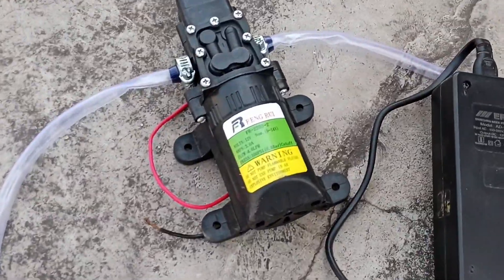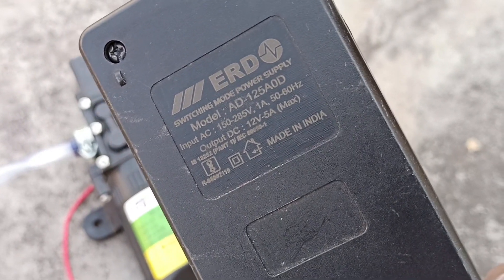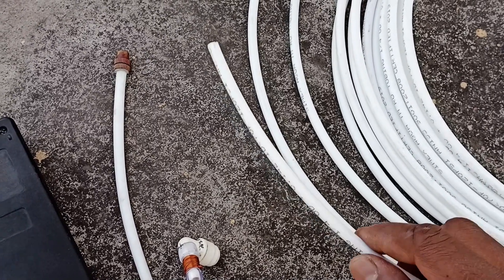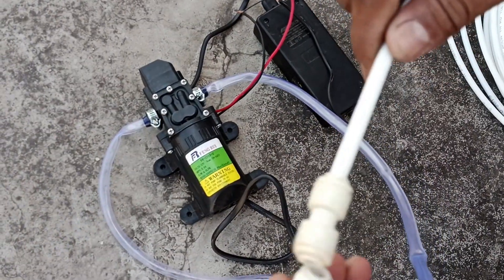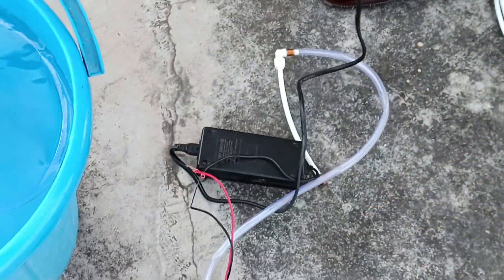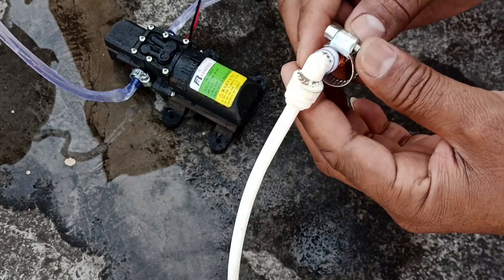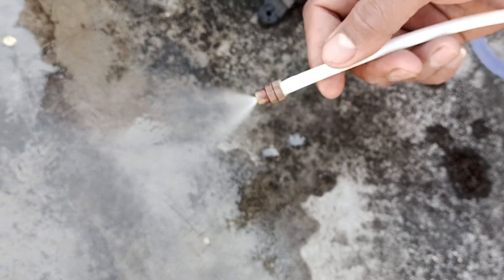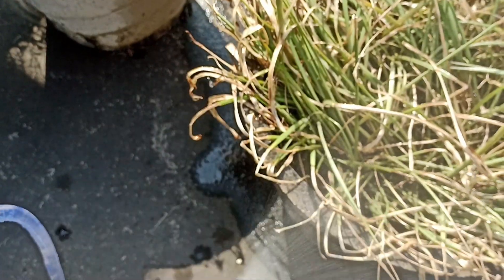How to make pest control spray machine at Home || Spray Gun for Agriculture || Lowest budget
Heavy Duty 12V DC Electric Battery Operated Sprayer Pump Motor 12 Volt for Farmers and Also Used in Agriculture Mist Spray - Car wash - Bike Washing - Sanitizing & Gardening